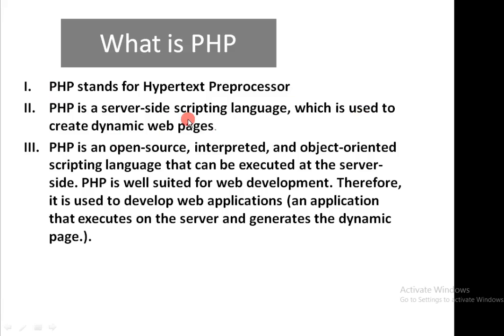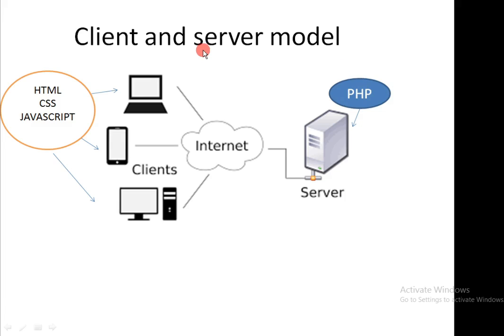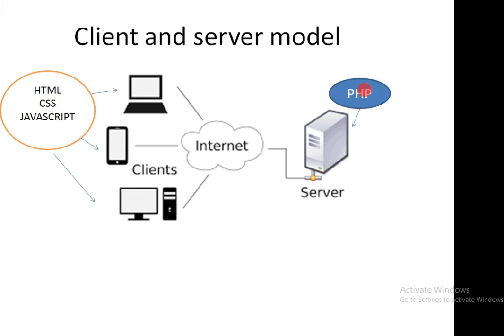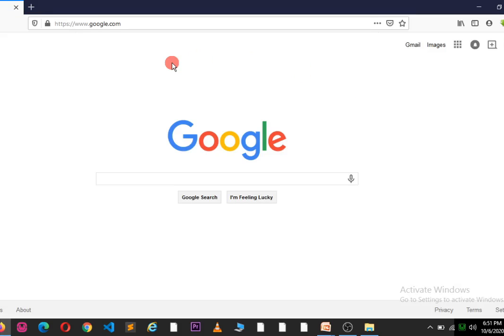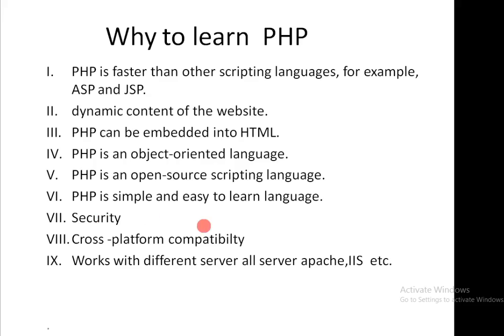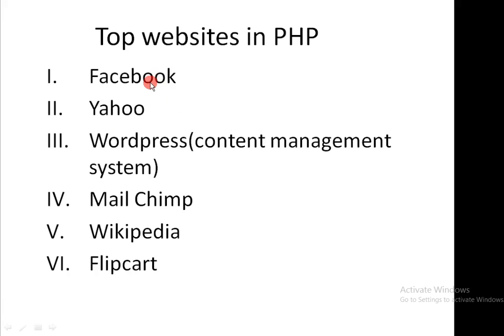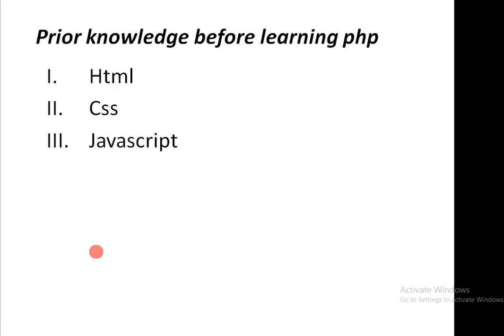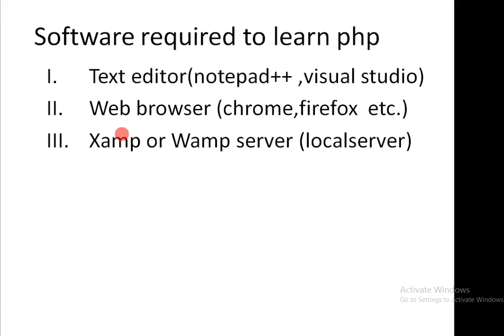Php Tutorial for Beginners ||what is php || Introduction to php || php server-side lang.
My name is John bhatti.
In this vides we are going to teach you howo to what is php and  and client-server to before learning php.
why to learn php and what are prequisites to learn php and softwares to learn php before starting our journey of php.
This is beginner friendly tutorial if you have not any kind of experience with any kind of lanuage  then don't worry we will everything from scratch.

If you have any kind of suggestion or query feel free to put in the comment section.

Php Tutorial for Beginners ||what is php || php || Introduction to php || php server-side lanuage